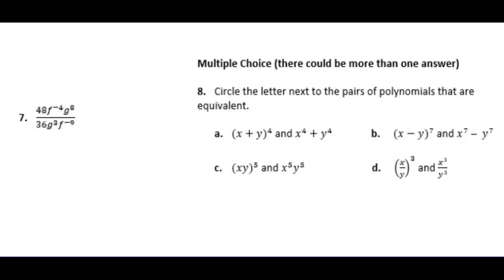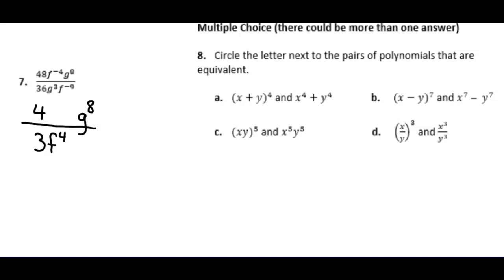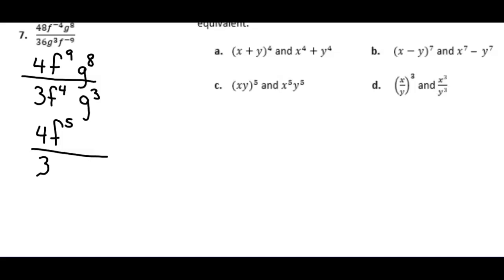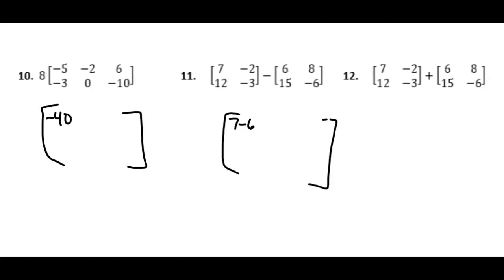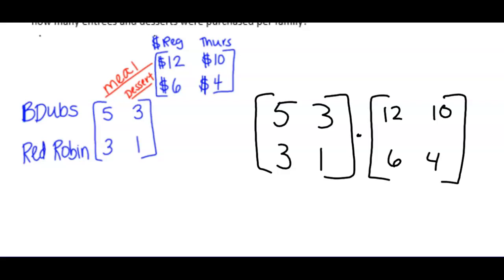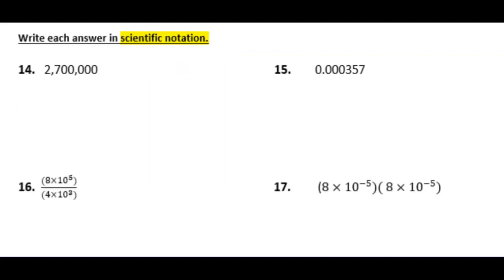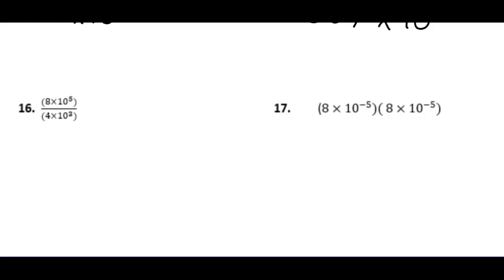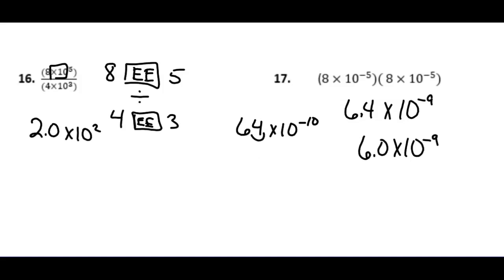FE Ch 10 Day 1 part 2